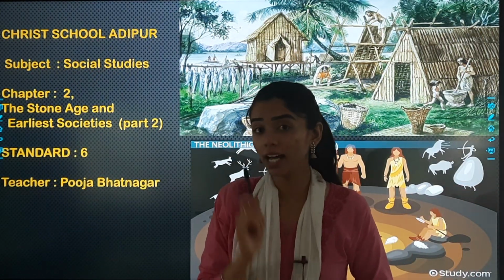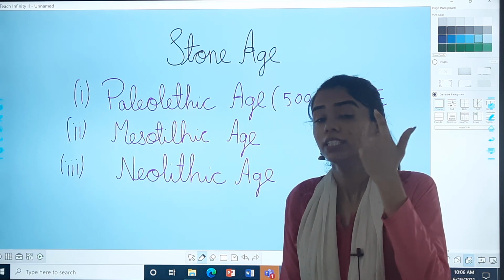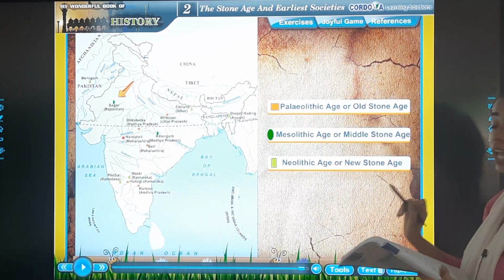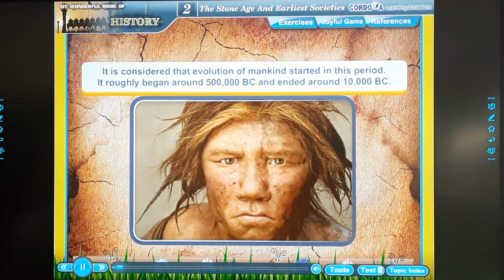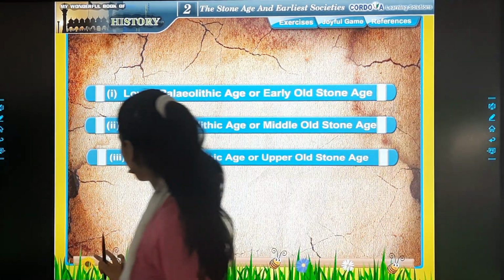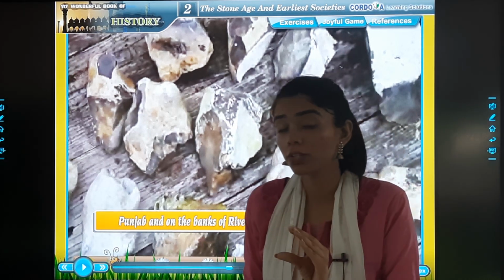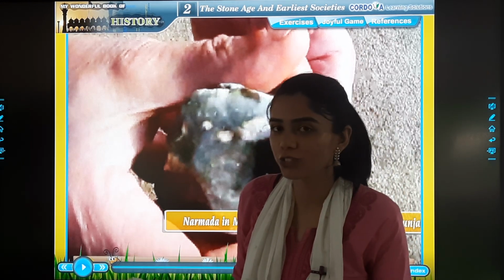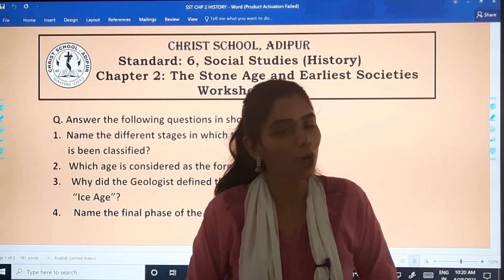22/06/21// STD 6// SST HISTORY CHP 2 PART 2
22/06/21// STD 6// SST HISTORY CHP 2 PART 2
Ms.Pooja